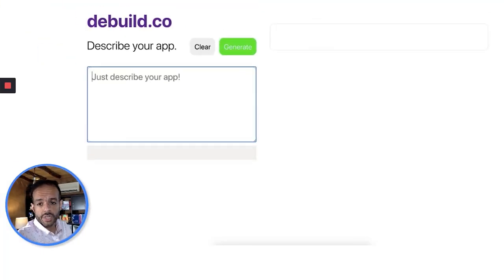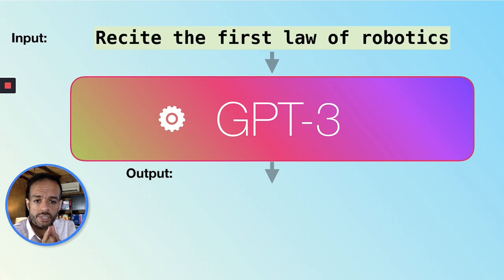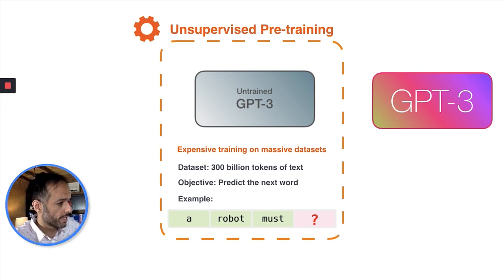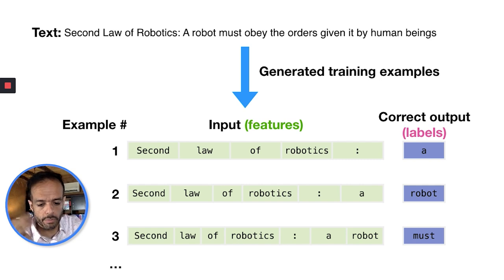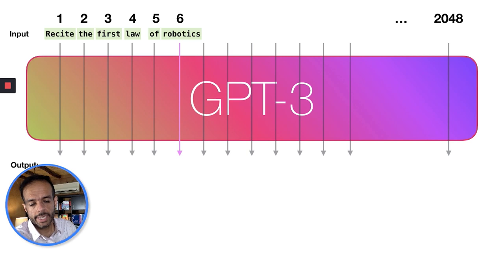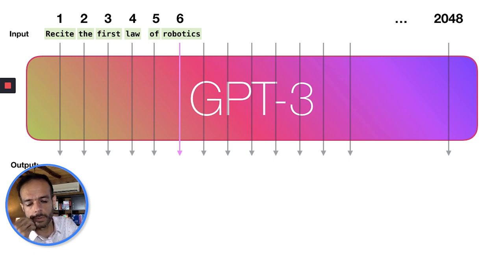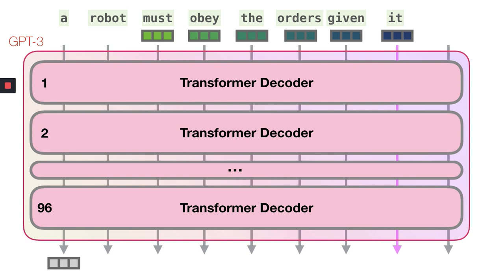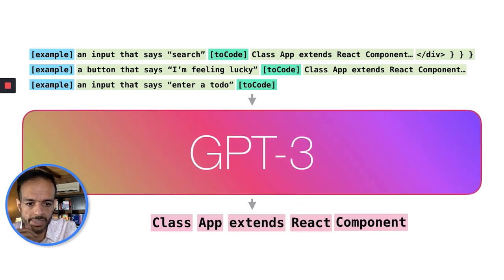How GPT3 Works - Easily Explained with Animations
The GPT3 model from OpenAI is a new AI system that is surprising the world by its ability. This is a gentle and visual look at how it works under the hood -- including how the model is trained, and how it calculates its predictions.

Introduction & GPT-3 Demos (0:00)
GPT-3 Inputs and Outputs (2:06)
Training the GPT-3 model (2:48)
The scale of GPT-3 and its 175 billion parameters (6:37)
The order of GPT-3 token processing (7:58)
"Deep" learning: looking inside a layer stack (9:00)
Input prompts and priming examples (11:00)
Fine-tuning: the best is yet to come (11:56)